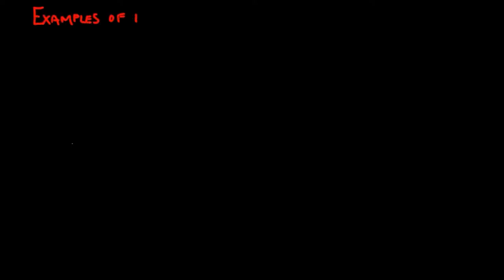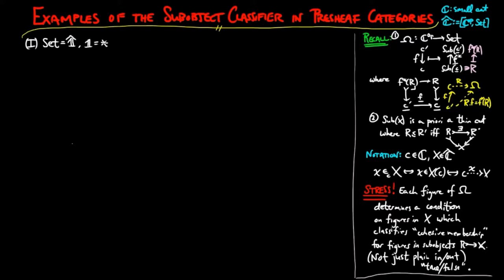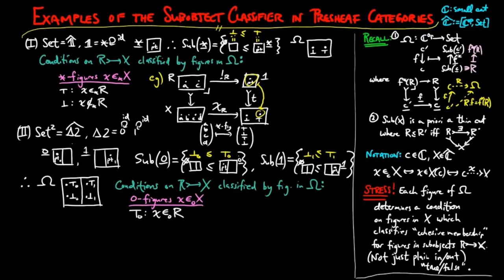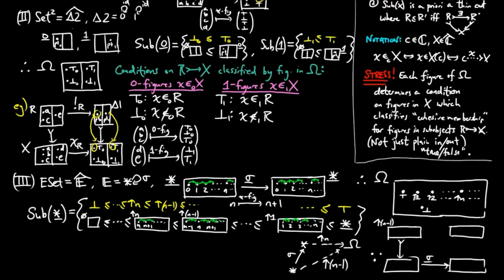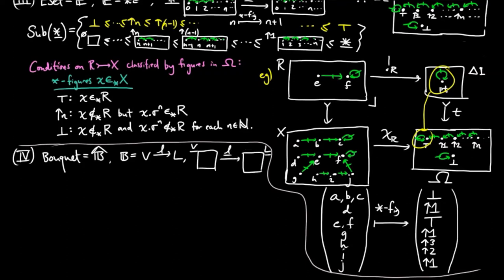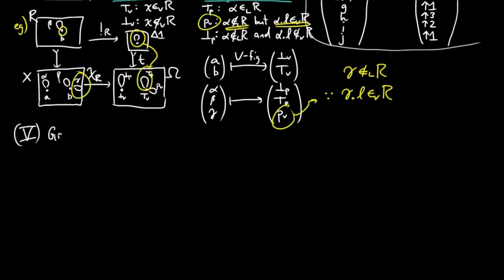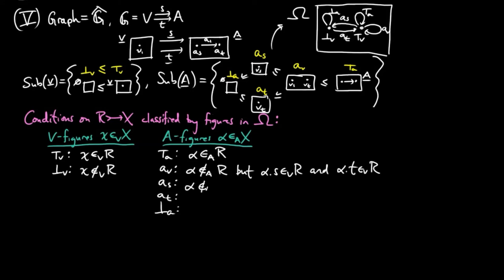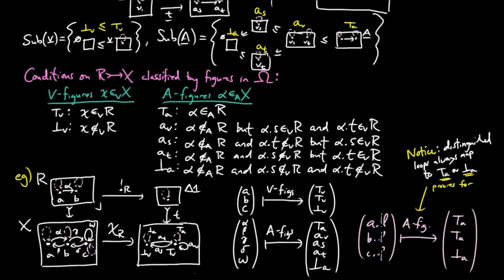Examples of the Subobject Classifier in Categories of Presheaves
We construct the subobject classifier in each of the six examples of categories of presheaves.